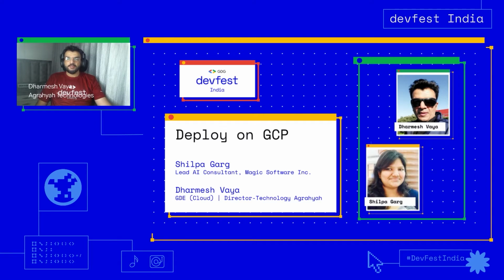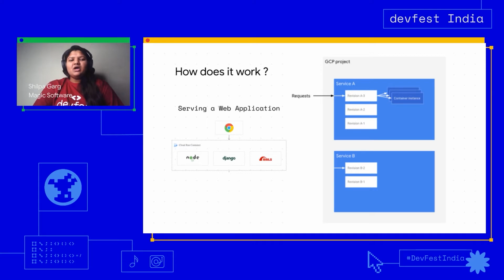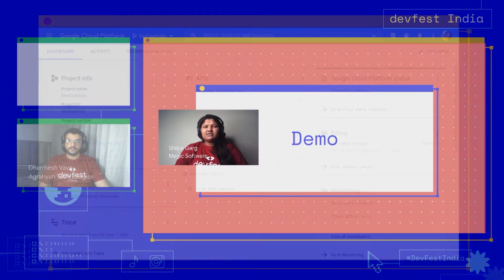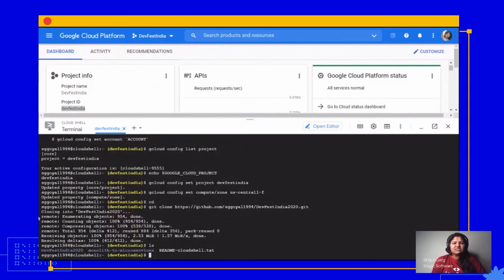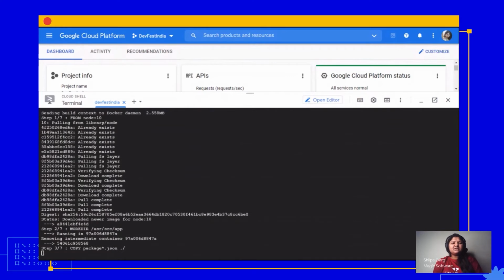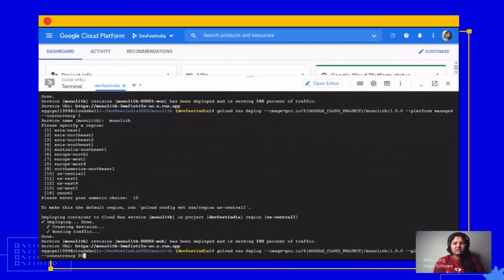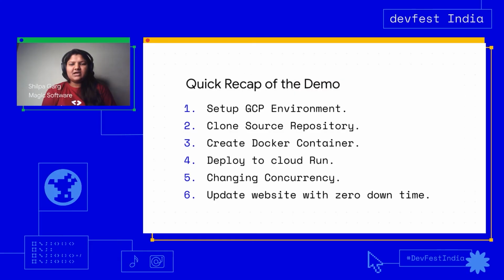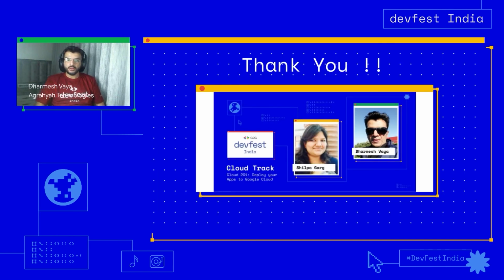Cloud 201: Deploy your Apps to Google Cloud